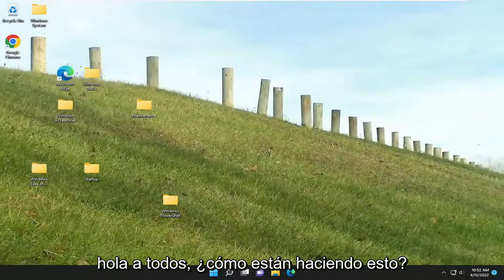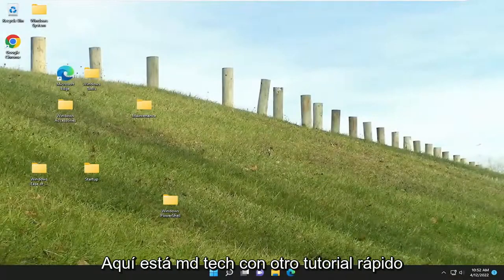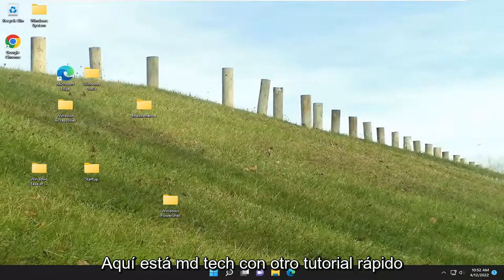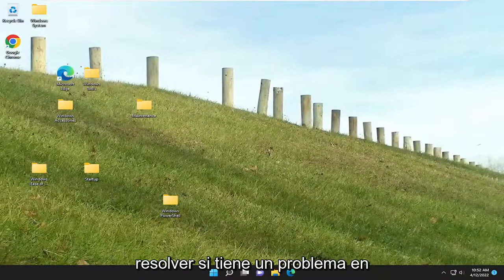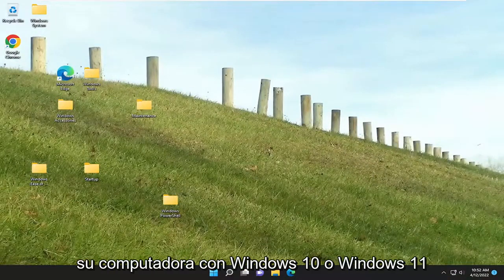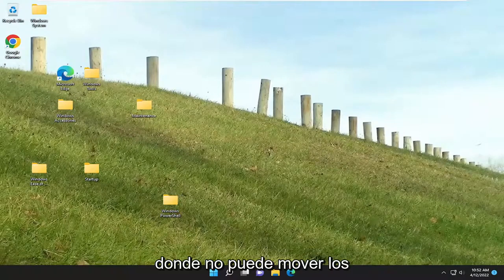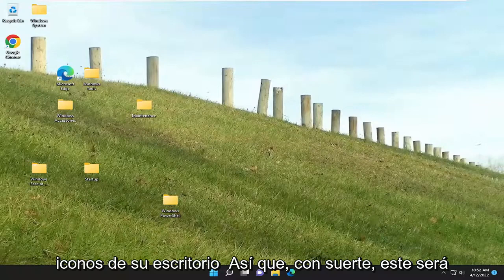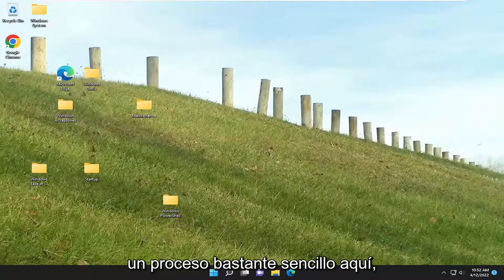Como solucionar: no puedo mover los iconos del escritorio en Windows 10/11 [Tutorial]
No se pueden mover los iconos del escritorio en Windows 11 y Windows 10 FIX [Tutorial]

Un icono es una pequeña imagen u objeto que representa un archivo, programa, página web o comando. Según el ícono predeterminado, los usuarios conocerán más información sobre los archivos, ya sea esa foto, video, documento de Word u otra cosa. Cuando decidamos instalar alguna aplicación, la aplicación creará un icono en el Escritorio. Los usuarios finales podrán reorganizar y mover iconos en el Escritorio, según sus propios deseos.

Algunos usuarios de Windows 11 informaron que no pueden mover iconos en el escritorio de su PC. Este es un problema pequeño pero molesto, pero hoy le mostraremos cómo solucionarlo de una vez por todas.

¿Cómo arreglar los iconos del escritorio que no se mueven? Para solucionar el problema, abra la ventana de opciones de carpeta y restablezca la configuración predeterminada. Si eso no resuelve el problema, reinicie el Explorador de Windows desde el Administrador de tareas. También puede intentar cambiar las opciones de disposición de los íconos como una posible solución.

Si hay algunos problemas con el sistema, la aplicación o el Escritorio, los usuarios no podrán realizar algunos cambios en el Escritorio. Uno de los problemas es la imposibilidad de mover iconos en el Escritorio. Hay diferentes problemas por los que ocurre este problema, incluidos problemas del sistema, configuración incorrecta, aplicaciones que bloquean los cambios en el escritorio y otros. Además, después de actualizar Windows 7 y Windows 8 a Windows 11, los usuarios no pueden mover los íconos del escritorio. Además, este problema también ocurre en Windows 7 y Windows 8.

Problemas abordados en este tutorial:
no se puede mover el icono del escritorio
no se pueden mover los iconos del escritorio windows 11
no puedo mover los iconos del escritorio
no puedo mover los iconos de mi escritorio
¿Cómo puedo cambiar el tamaño del icono del escritorio?

Si no puede o no puede mover los íconos del escritorio en Windows 11/10, este tutorial seguramente lo ayudará. En este tutorial, le mostraremos cómo solucionar el problema. Al igual que muchos usuarios, es posible que también se haya enfrentado a este problema de que cuando arrastra y suelta algunos íconos del escritorio o accesos directos de un lugar a otro, los íconos no se mueven y regresan a sus posiciones originales y Windows organiza automáticamente los íconos del escritorio. .